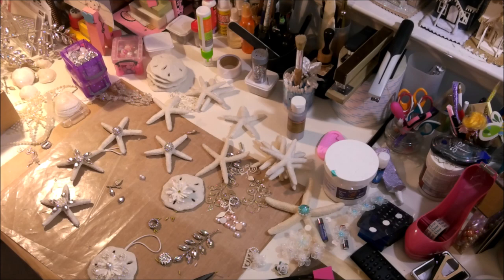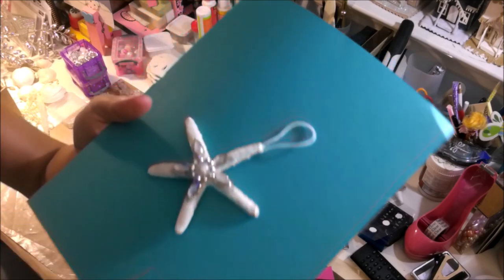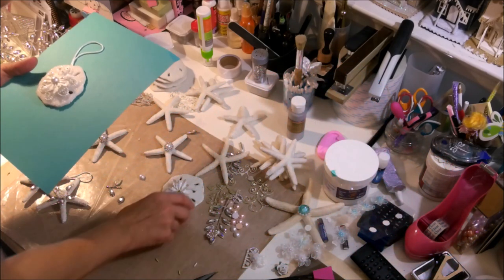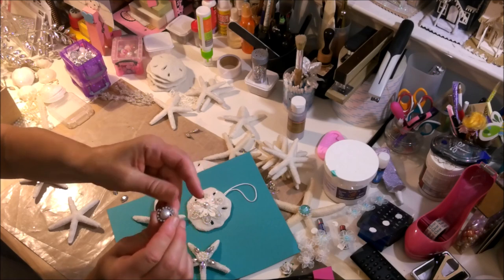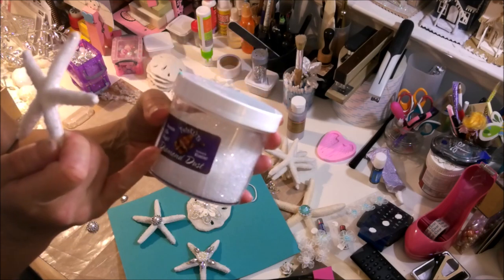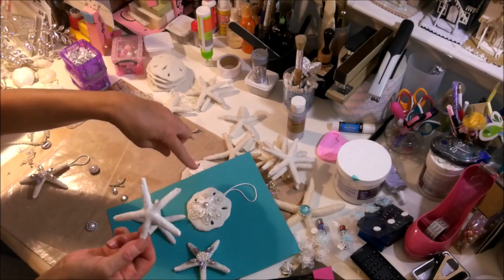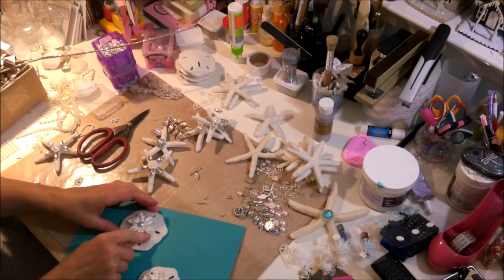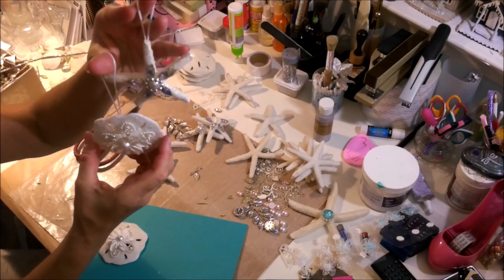Sea Shells Ornaments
Christmas Tree store:
Starfish, Silver dollar Sand Shells

Dollar Tree: The bag of Sea Shells

Michael craft store: Diamond Dust the clear one

Amazon online:  All my glitters and a roll of the swag pearl string, and the round buckle Bling, which I can't find the link to where I order it from, not even knowing what its call so please if you know where to ordering from please leave a comment below, and the  flat pearl from Amazon I'm not sure what mm size but it's not big or small It  fits perfect on the round buckle.